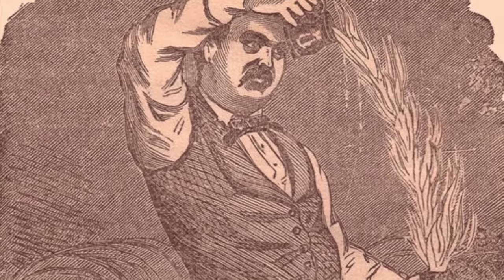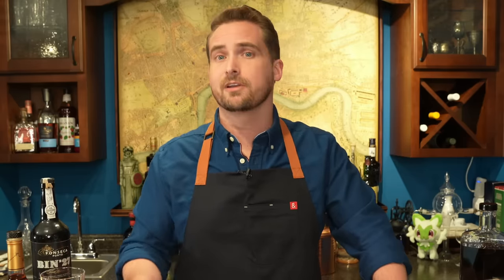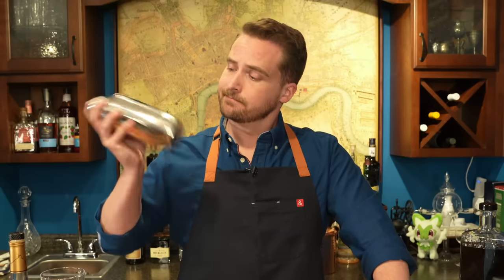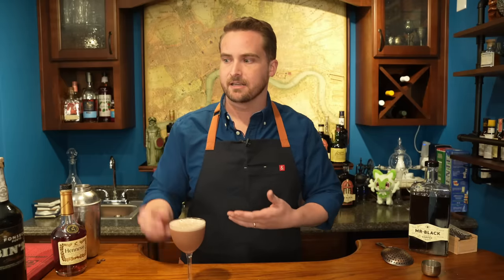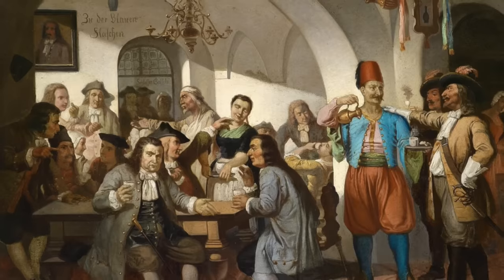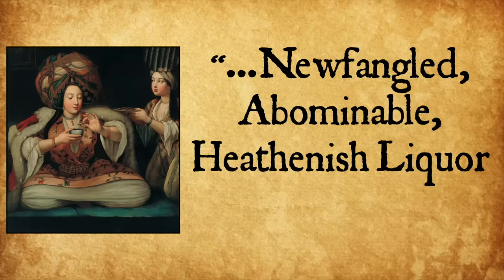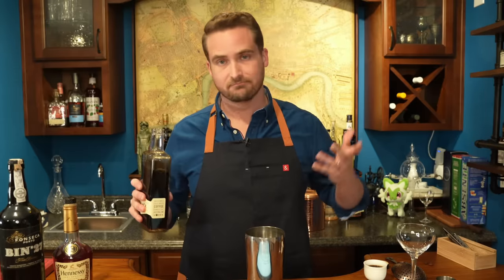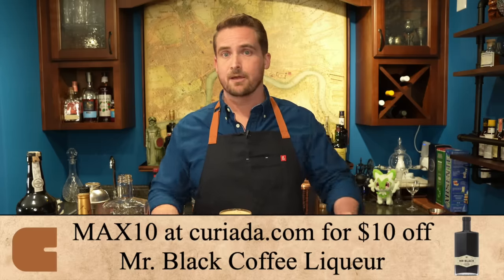When Coffee was Illegal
Pre-order the TASTING HISTORY COOKBOOK

Send mail to:
Tasting History
22647 Ventura Blvd, Suite 323